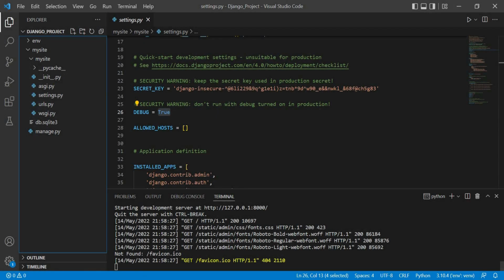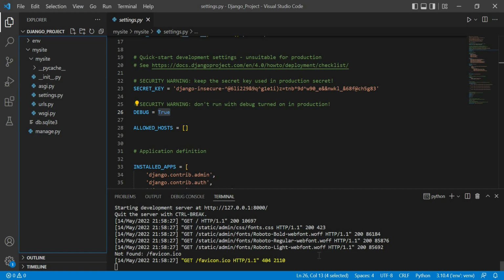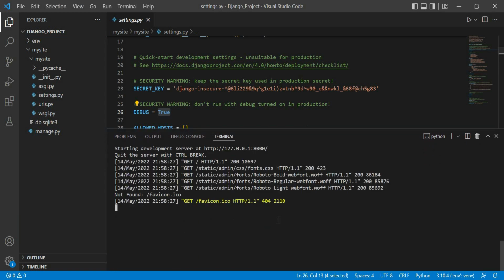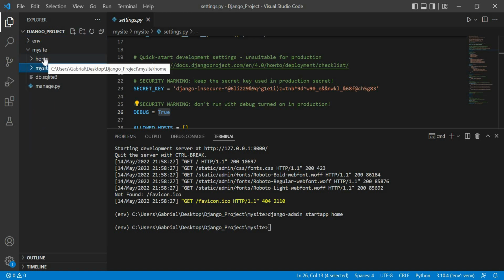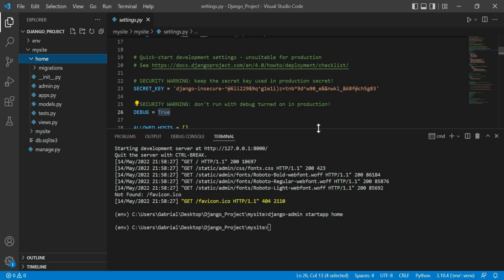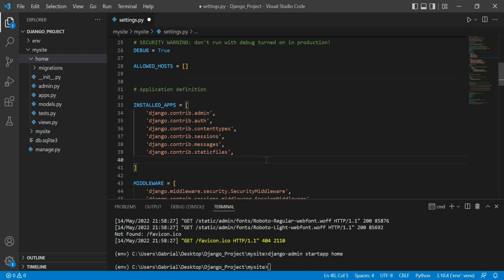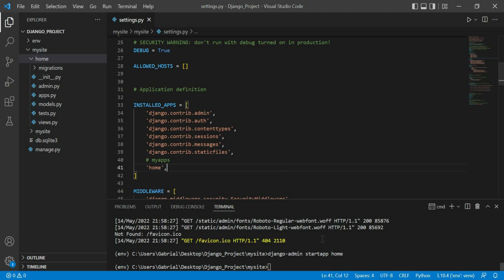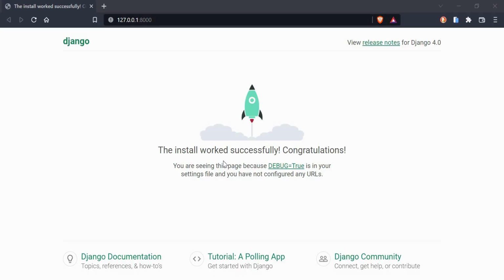[Part-6] Django 4 Note-Taking App Tutorial: Creating and Registering New App in Django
Welcome to the 6th Tutorial of Django. Here you will learn Django App Creation and Registration tutorial! In this step-by-step video, we'll guide you through the process of creating and registering a new app within a Django project. Creating apps is a fundamental aspect of Django development, allowing you to modularize and organize your project's functionality effectively.

We'll start by discussing the importance of creating separate apps within a Django project and the benefits of modularity. You'll understand how apps help keep your project organized, maintainable, and scalable.

Next, we'll walk you through the steps to create a new app using Django's command-line interface (CLI). You'll learn how to generate the necessary files and folders for your app and configure the app's structure according to Django's recommended practices.

Once the app is created, we'll guide you through the process of registering the app within your Django project. You'll learn how to configure the project settings and add the newly created app to the project's list of installed apps.

Throughout the tutorial, we'll provide explanations and insights into app creation and registration best practices. By the end of the video, you'll have the knowledge and skills to create and register apps within your Django projects effectively.

Get ready to create and register your own apps in Django, and take your project organization to the next level!

Let's dive into the world of Django app creation and registration.